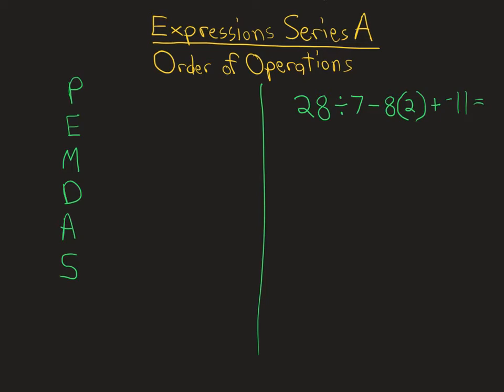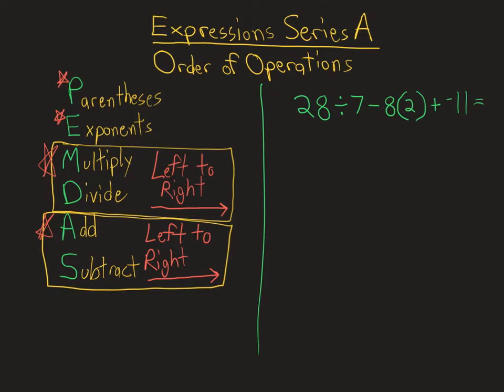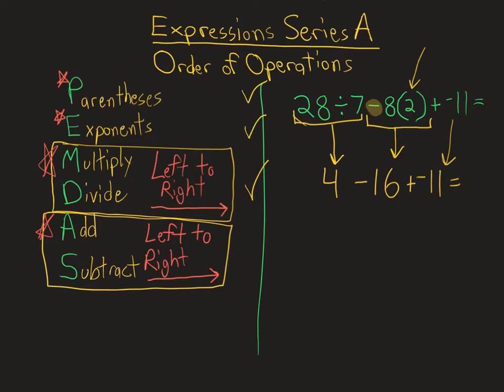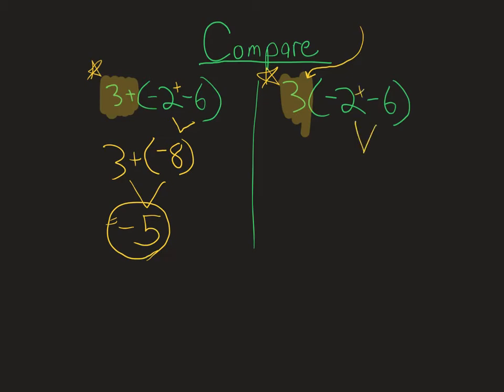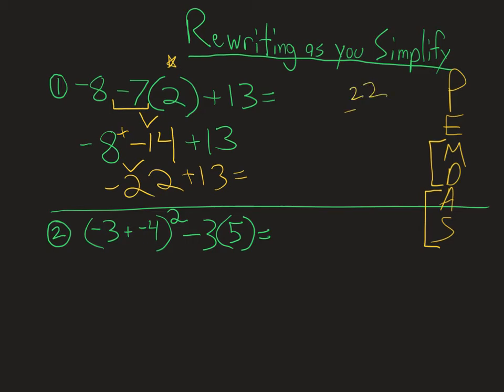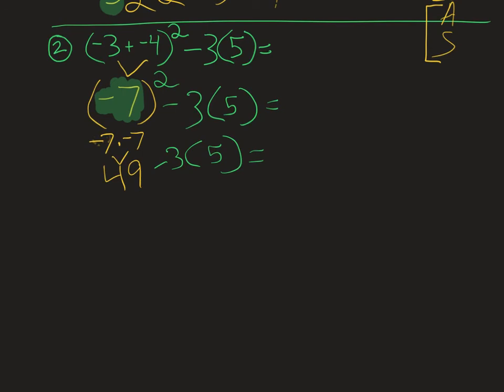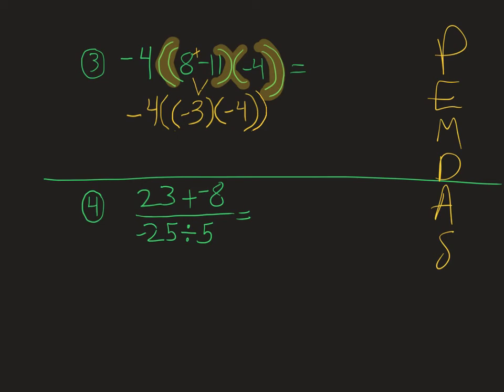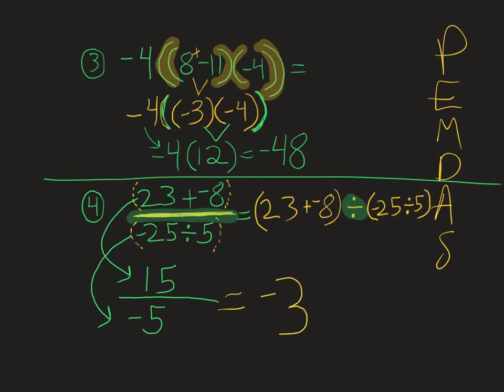Mon 8-24 Expressions Series A- Order of Operations